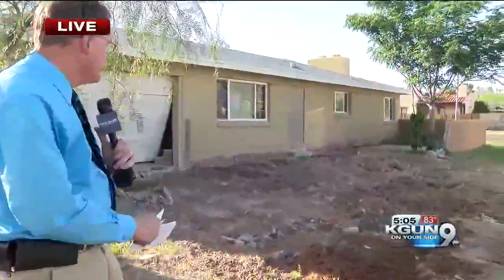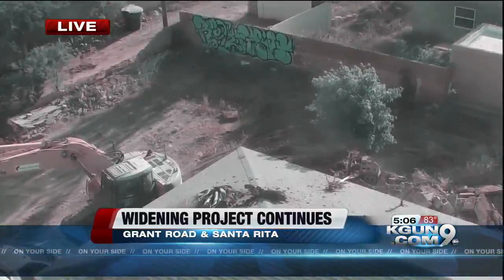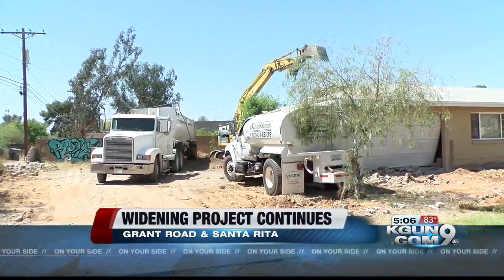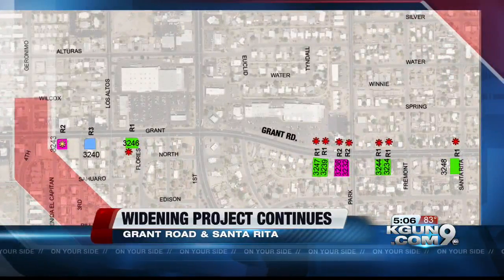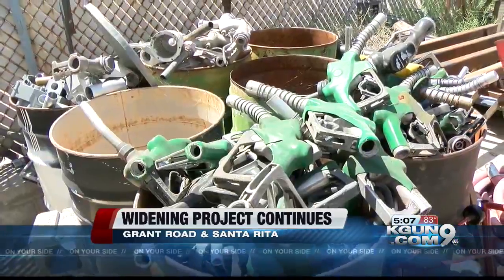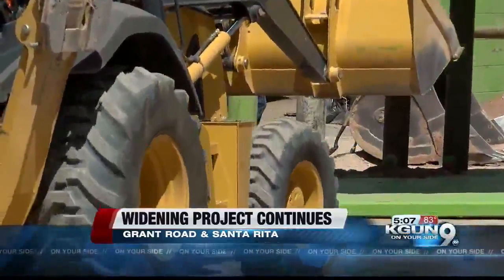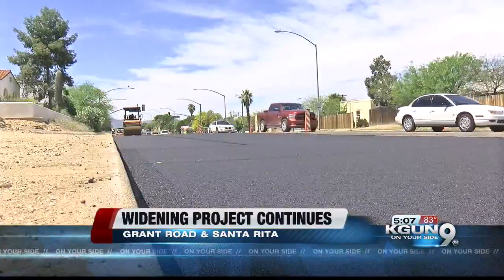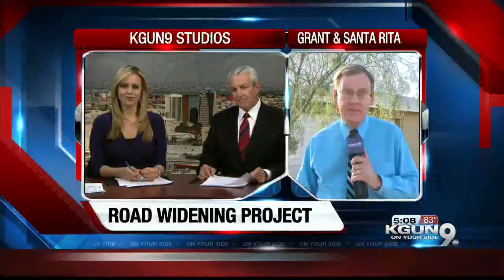Demolition and re-paving underway on Grant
Demolition to make room for long term widening.  Re-paving for an area otherwise seven years away from fresh pavement as part of widening